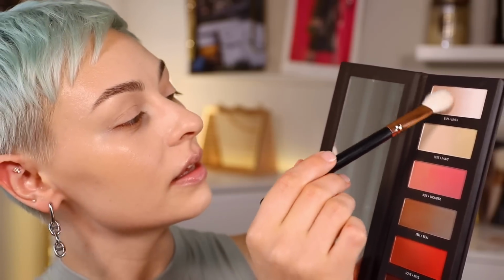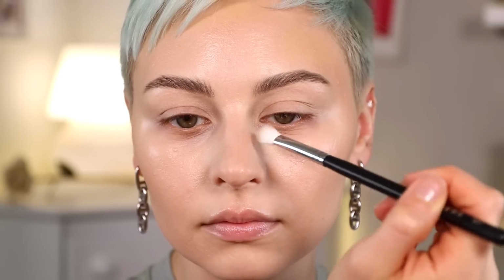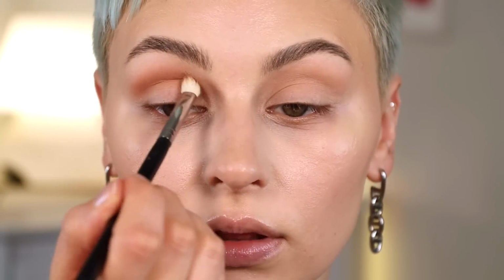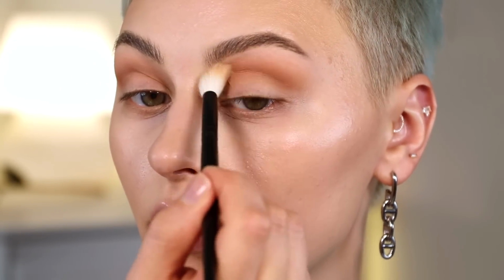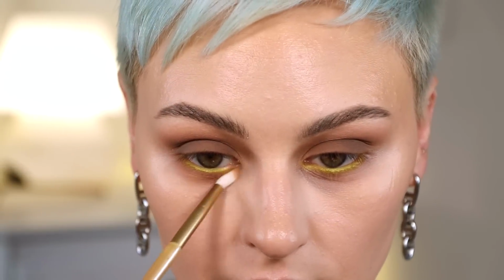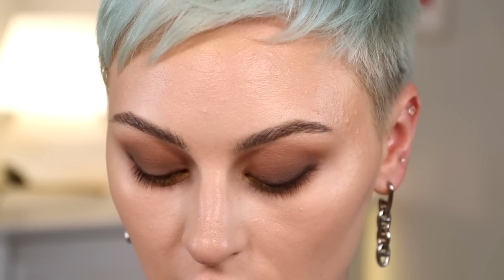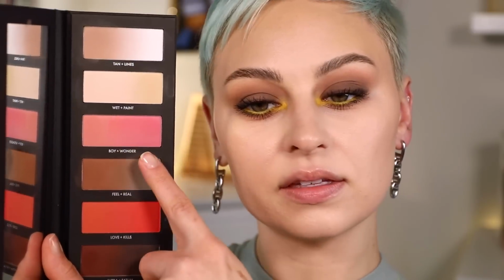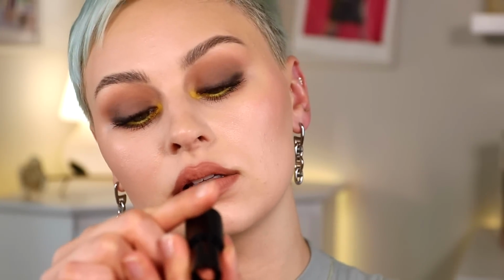Ok NOW I'm using the Hindash palette on mah face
Alright kids. We did the eyeshadow tutorial, NOW..well actually, we do eyeshadow in this too..But anyway, we're gonna use the new Hindash Beautopsy palette on the face. Bruh. The contour tho. Hope you enjoy 🙌🏼